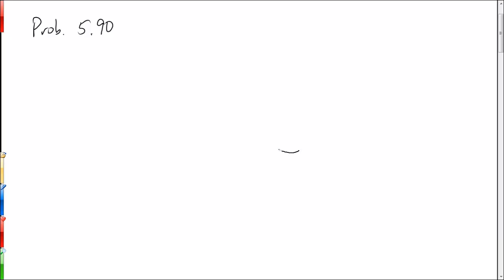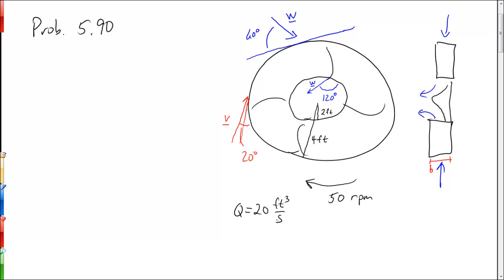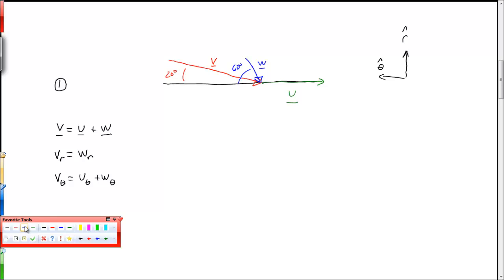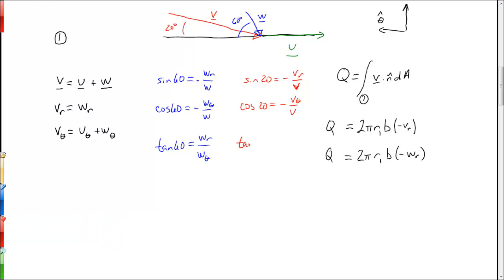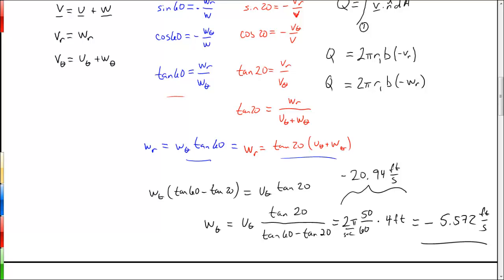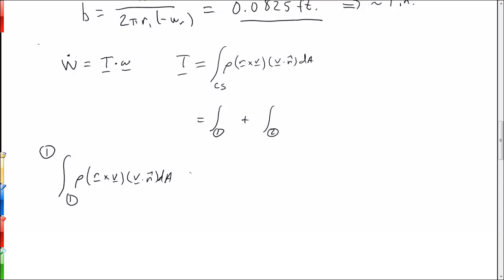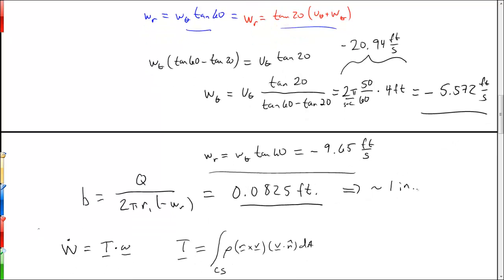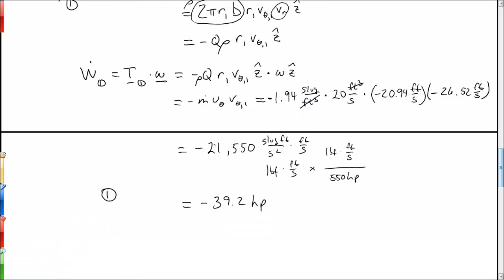Turbine Example, Prob. 5.90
5.90 in Munson et al.